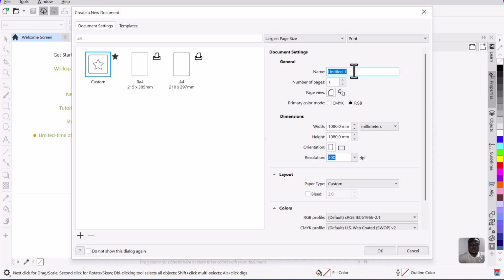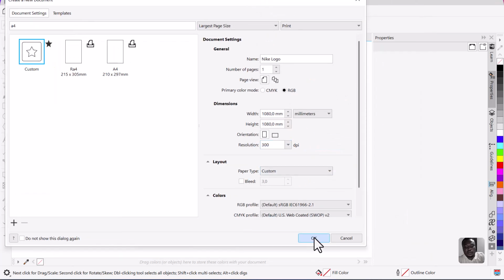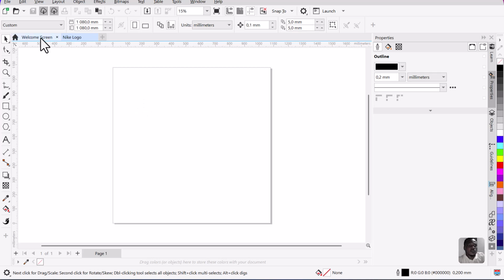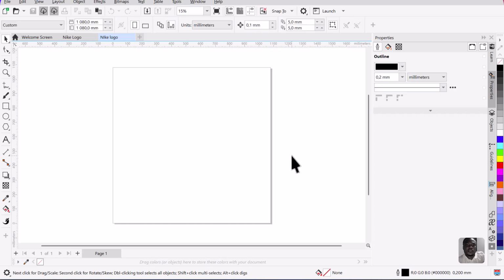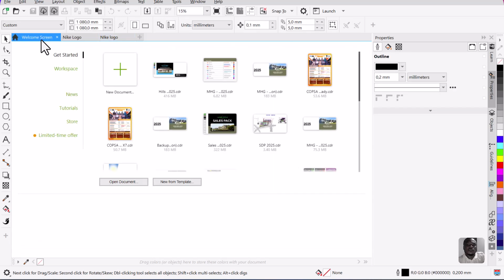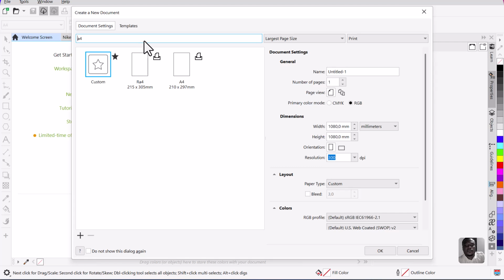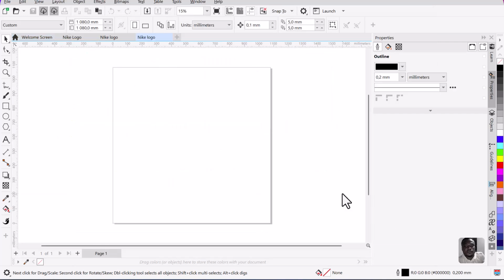How to create a new coreldraw file Coreldraw Tutorial #1